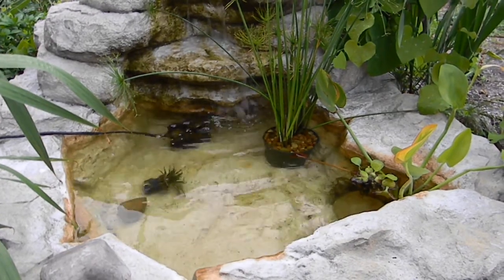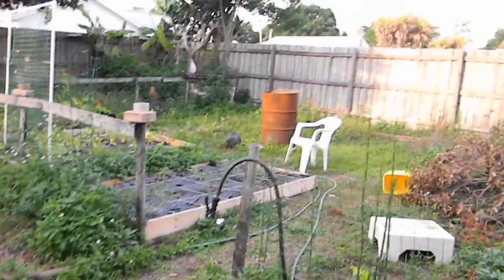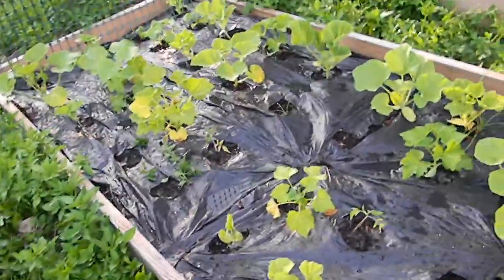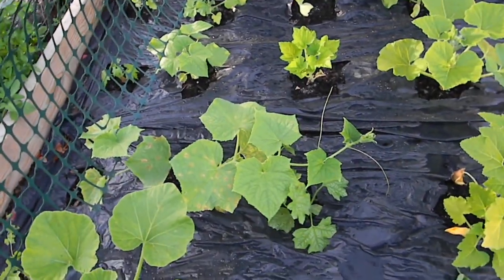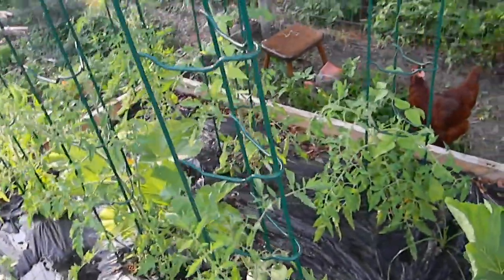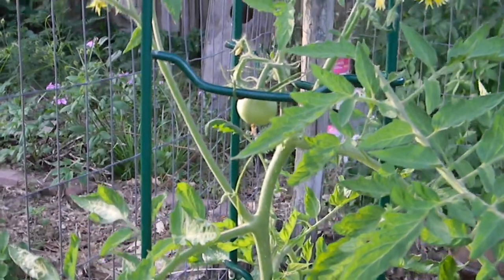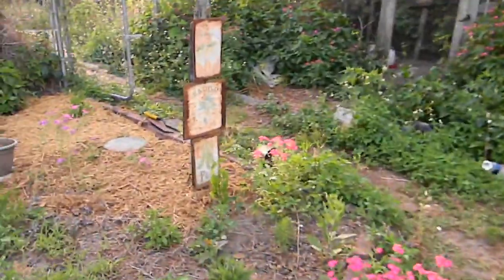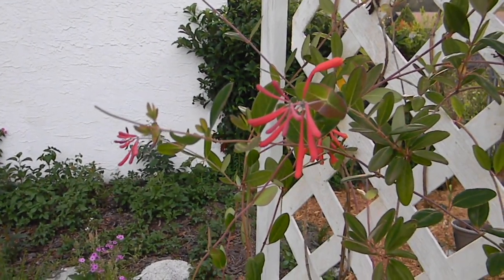Des's Garden 2010 06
My general vegetable garden isn't doing so well.  I probably won't have one this year which sucks.  Very little sprouted and what did was eaten.  But the gourd bed and the tomato bed is doing quite well.  I had the chickens out when I was filming this.  I know now that some of the tomatoes are either yellow or red pears.  Let's hope they are red pears since I've never had those before.  I have been making slow progress but slow is better than none.  I weeded the side by the fence.  As of today I have laid down the black tarp and will do so on the other two walkways soon as well.

Also this is my new camera I'm using which films in HD.  The only problem is my editor Sony Vegas Movie Stuido platinum 8 can't open MOV files.  I've always had AVI's.  So I must find a way since I can't edit or add music.  Until then I need to take everything in one shot with no mistakes.

Thank you for the nice comments. Have moved to new account Thagirion9